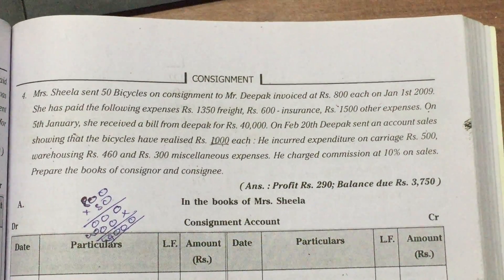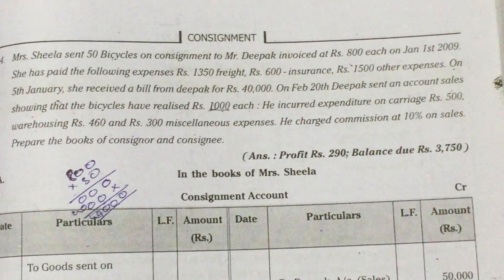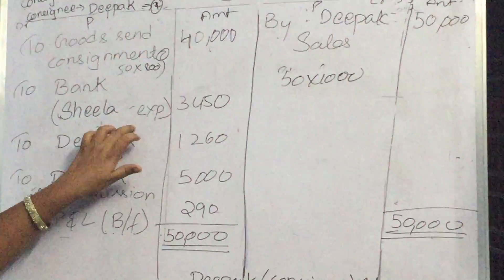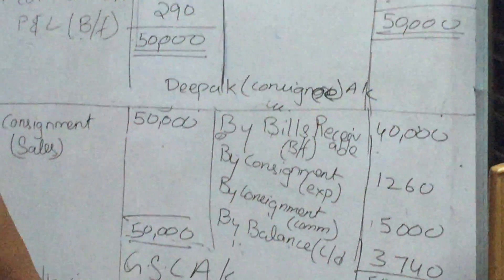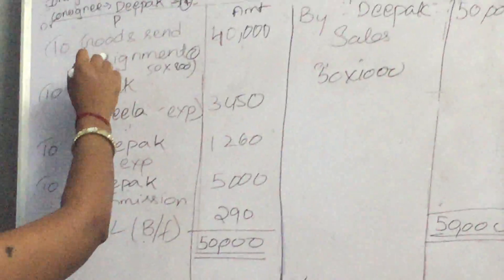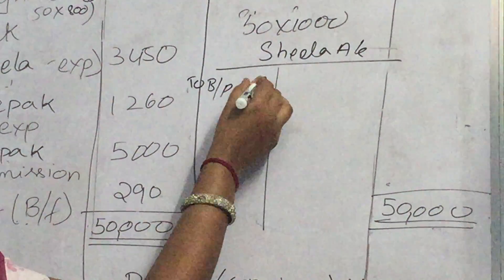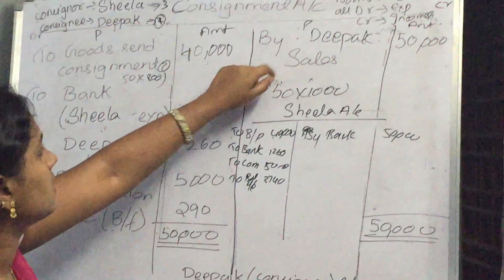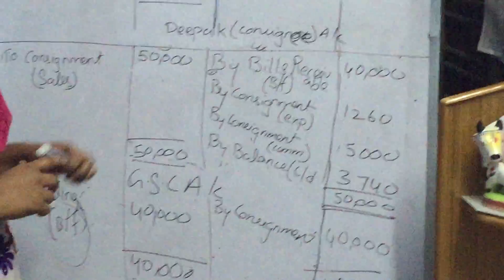Consignment Problem Video 3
Explanation of Consignment Problem